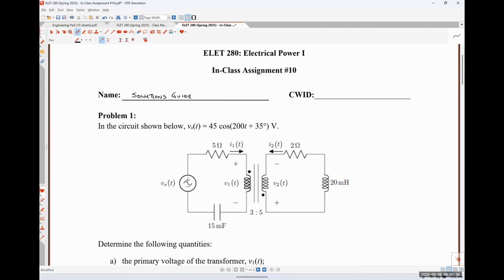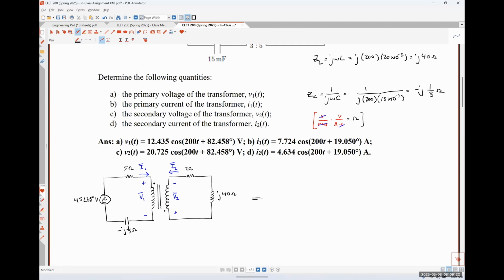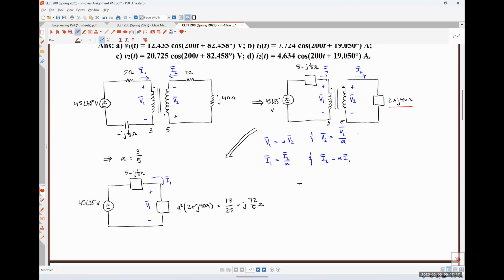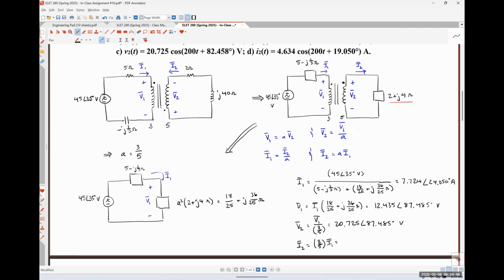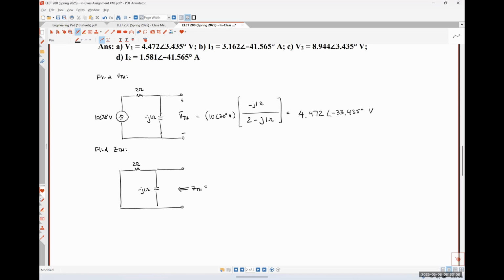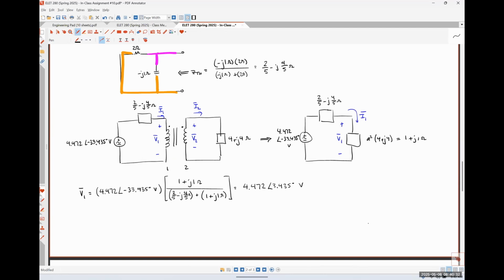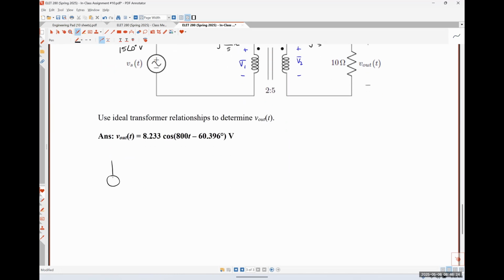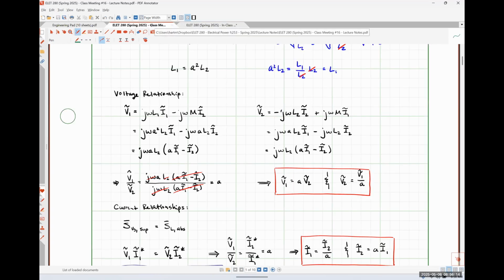ELET 280 (Spring 2025) - Class Meeting #17 - 05/08/2025